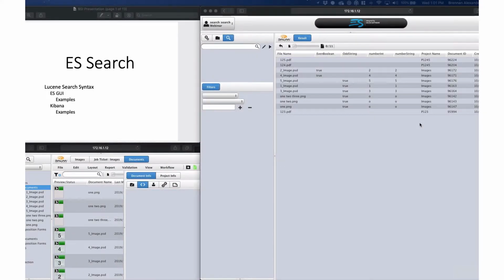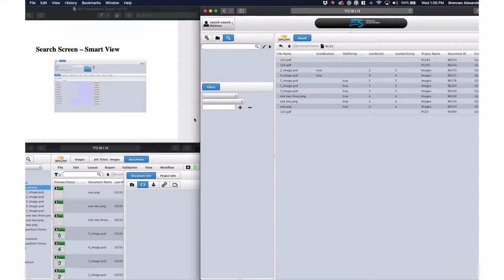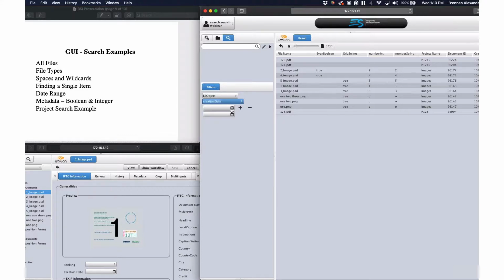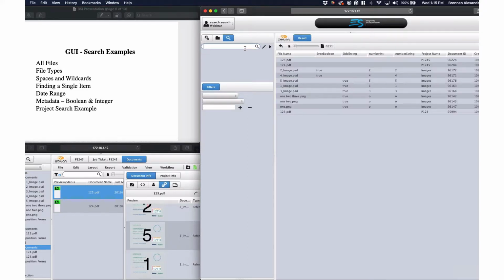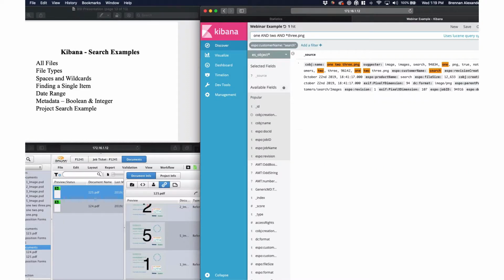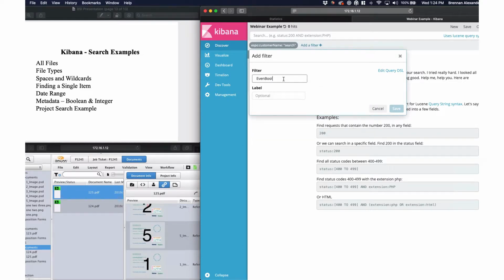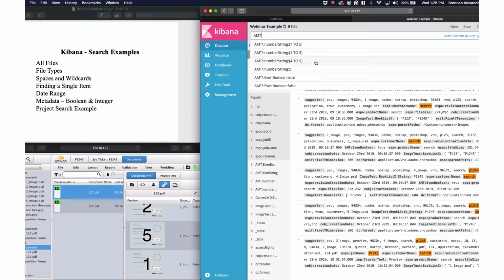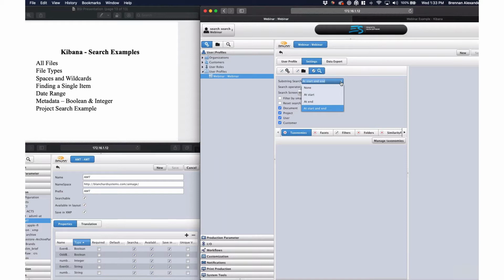October 2019 Dalim Tips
October 2019 Dalim Tips and Tricks webinar showing Search functions of ES and Kibana